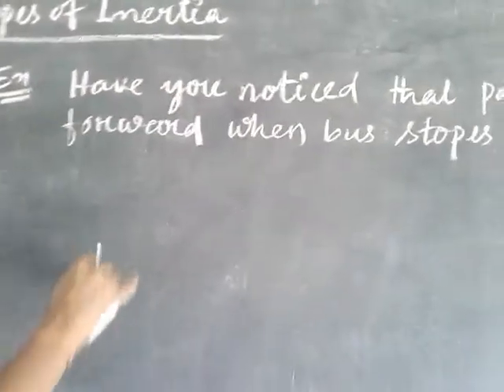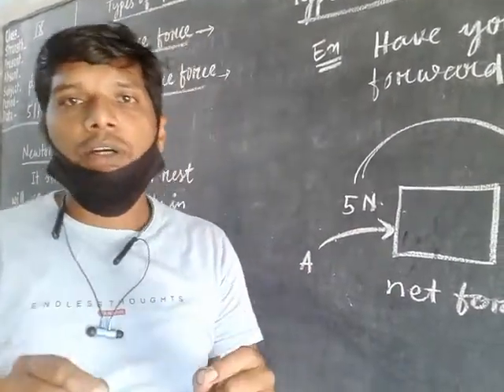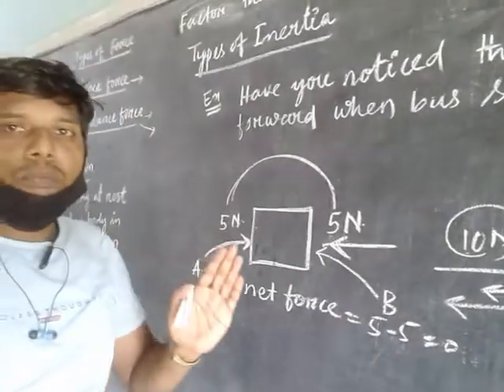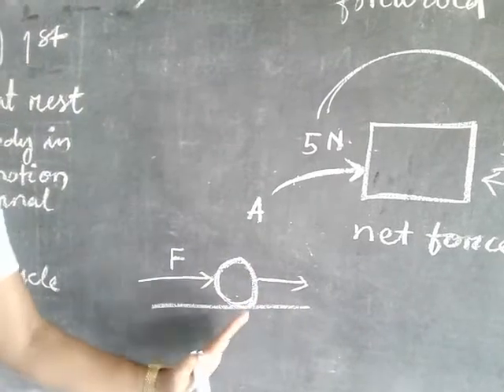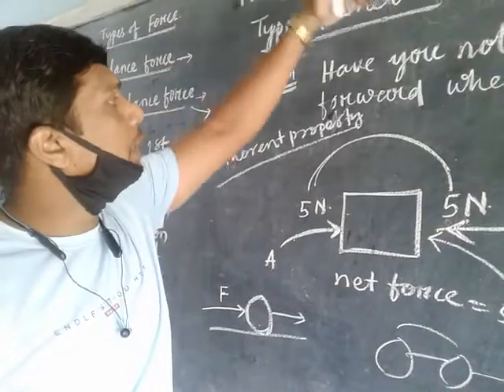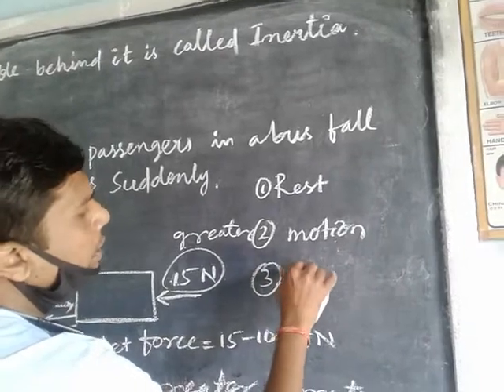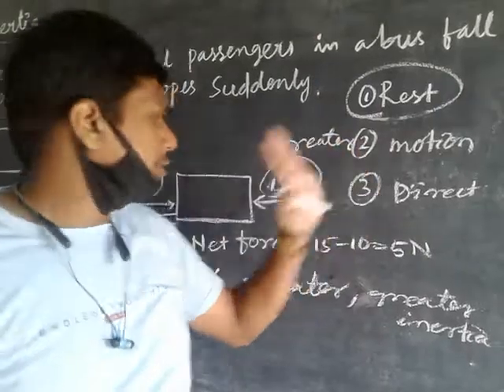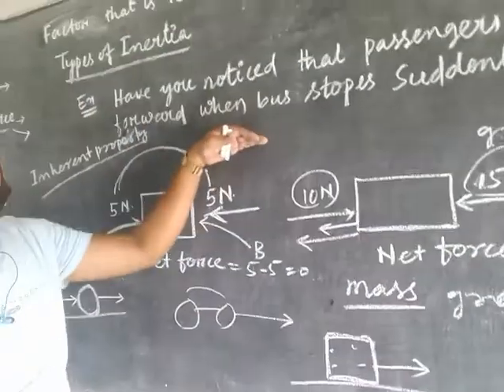Types of Forceand Newton's First law of motion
std IX Physics